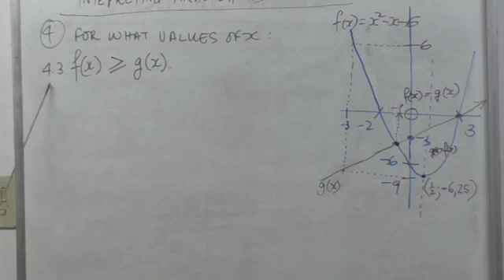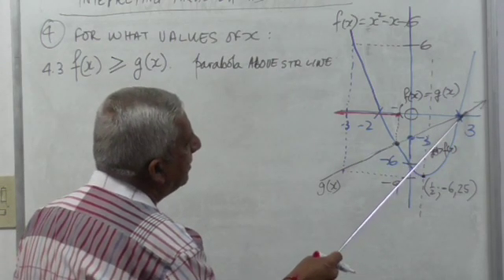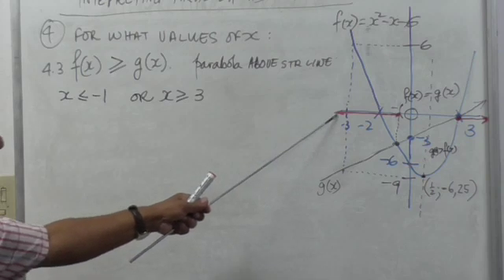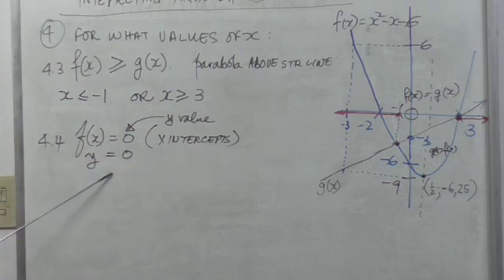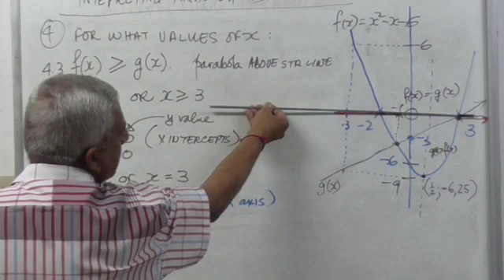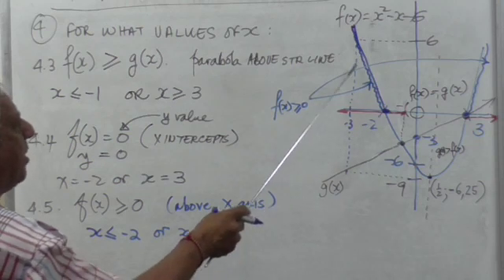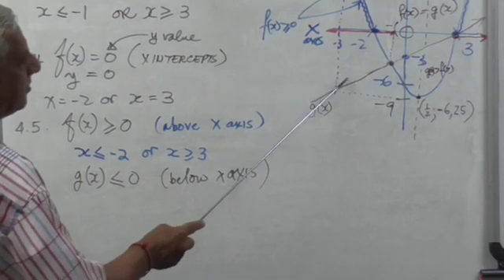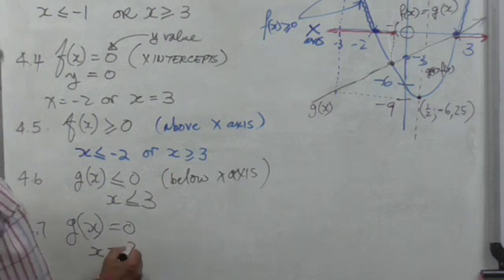S1060007 Interpreting parabola greater than and less than regions dvd 6/13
Interpreting parabolas-greater than and less than regions. see dvds in sequence e.g. 1060001, then 1060002 then 1060003 etc. 13  short dvds in all. suitable grade 10,11 and 12.